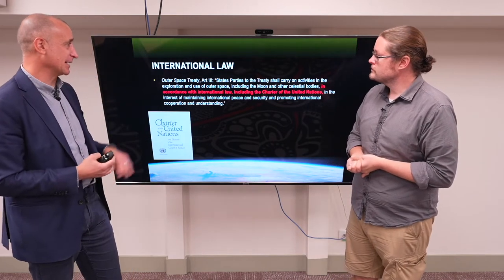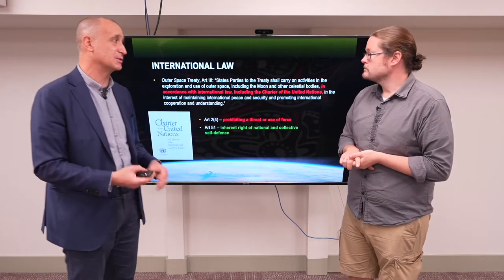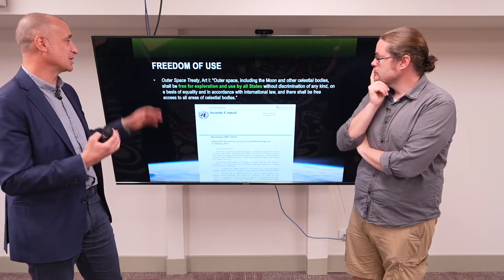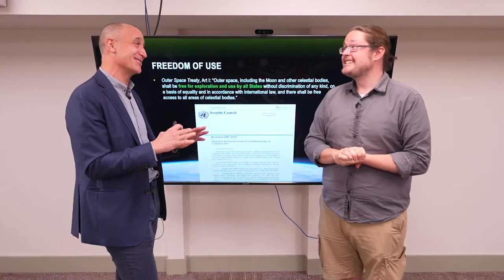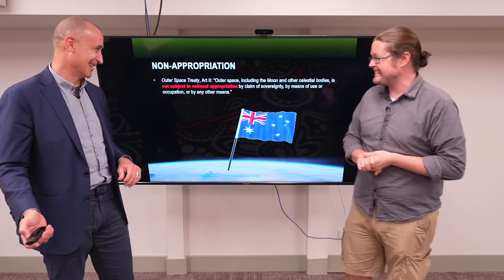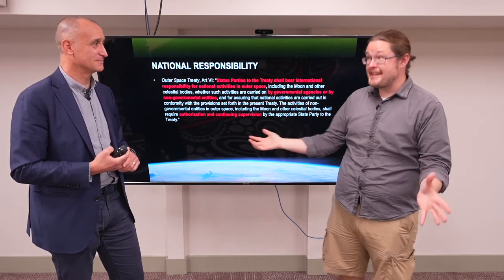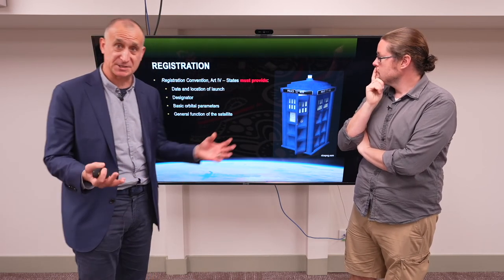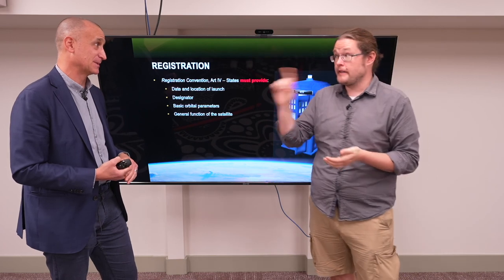Space V3.10 International Cooperation in Space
A key aspect of the space treaties is cooperation in space and space activities.